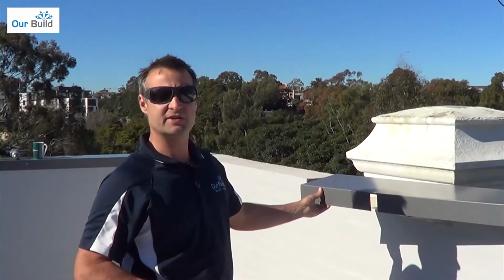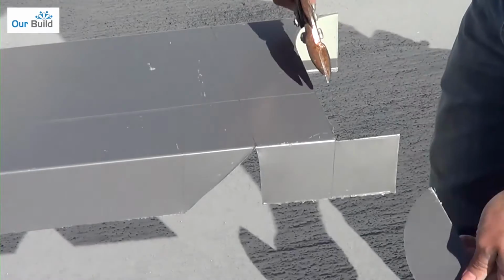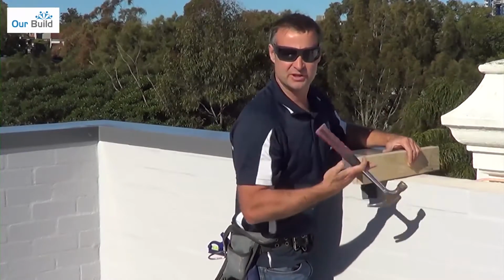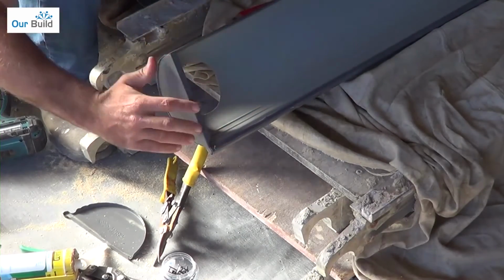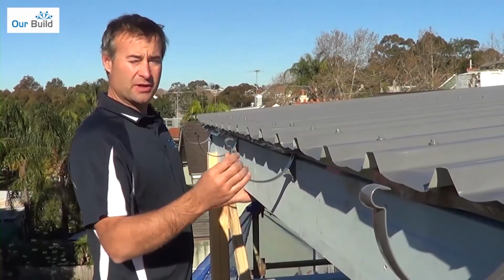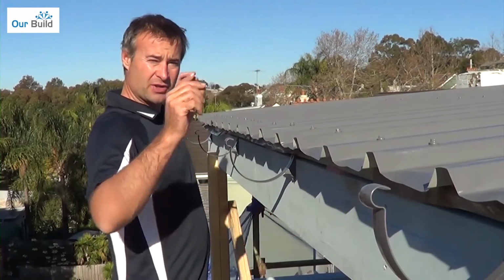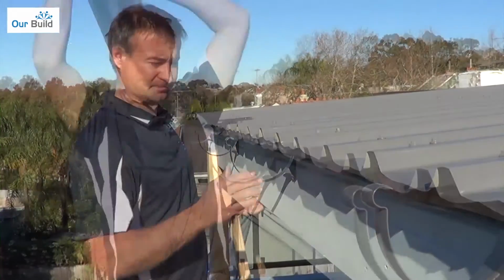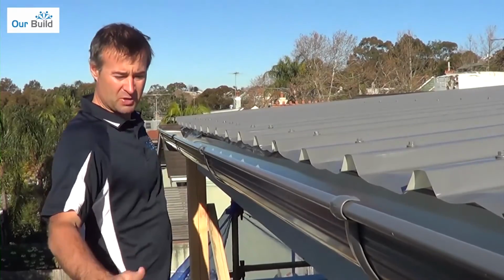Episode 9 - Roof sheeting and gutters - Small Space Big Build Project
Welcome to the series of videos from the Small Space, Big Build Project. This episode showcases the roof sheeting, flashings and gutter being installed. TOOLS USED FOR THIS STAGE

Impact driver

Makita Cordless Drill

Makita Blower

Tin Snips

Combination Square

There are other basic tools required like nail bag, tape measeure, framing hammer, chalk line and chisles, but the above are the main speciality tools required.

Stay up to date with more videos, tool reviews and how to tips @